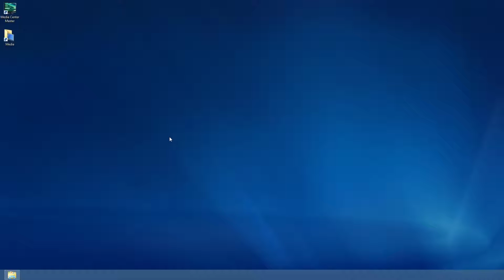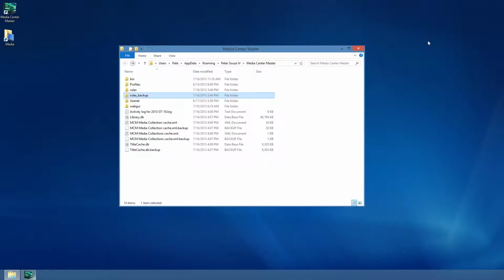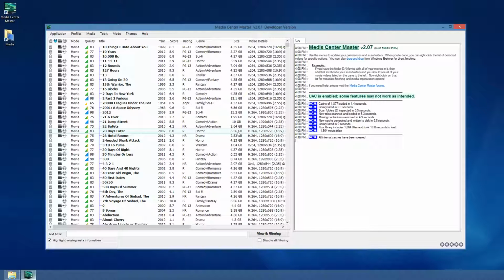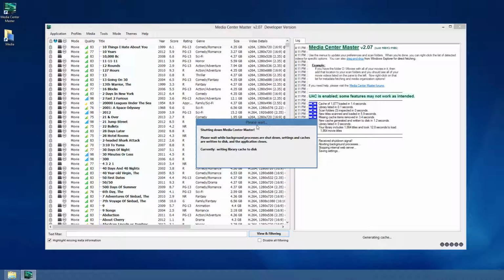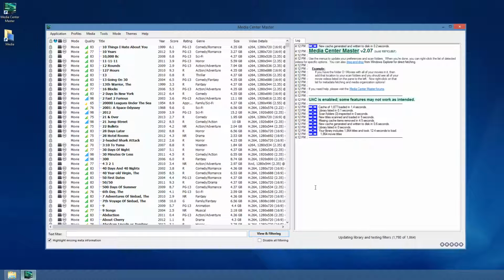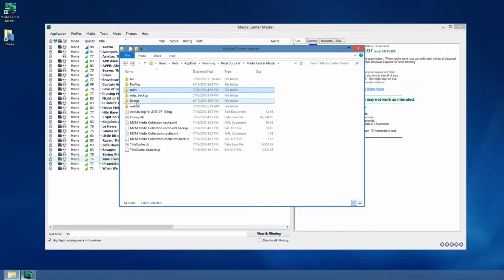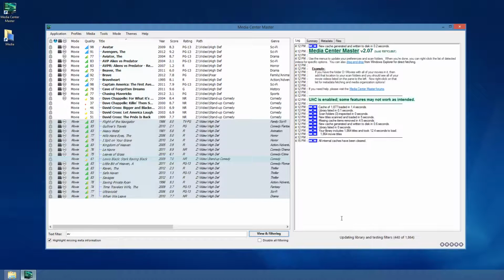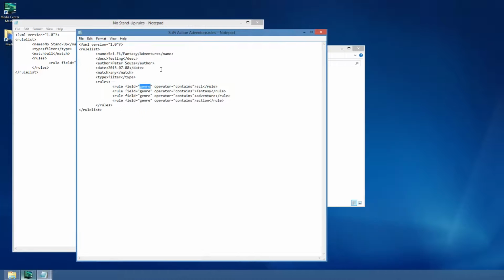Media Center Master, how to guide for custom rules-based filtering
A how-to guide demonstrating Media Center Master's capability to use custom XML to create your own rules that can be used to filter against your library.